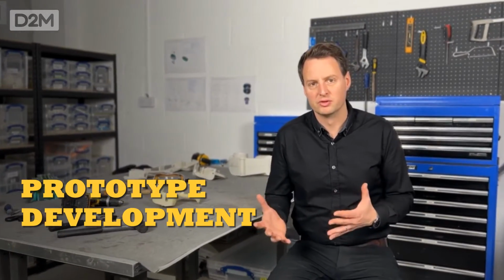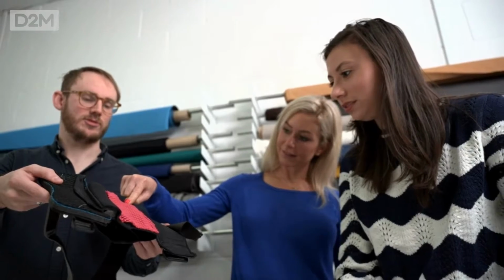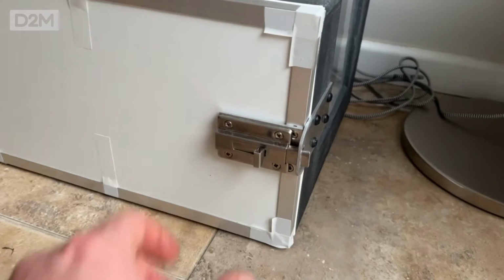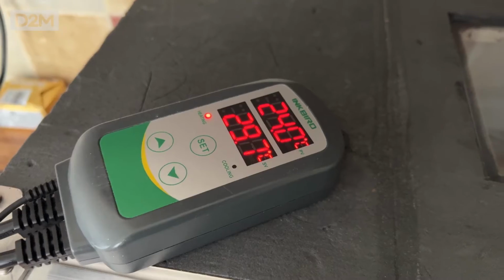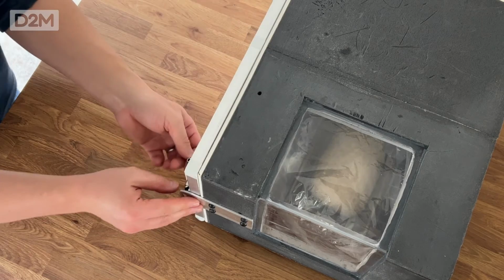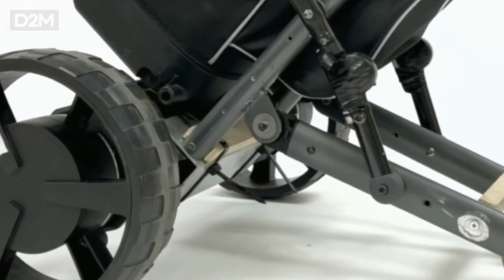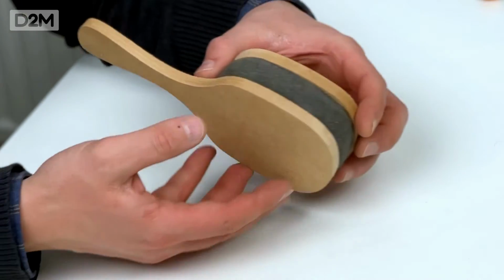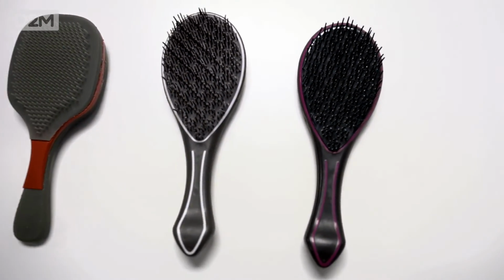The Product Designer's Guide to Prototype Development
Prototyping is an essential step in the product development process, but it's important to know when to move forward with prototyping and when to hold off. In this video, we'll reveal the secret to successful prototyping: knowing when to take your idea to the next level. We'll share the key factors to consider before full prototyping and whether development models are the right first step. You'll learn the critical steps to take before full (costly!) prototyping and how to save time and money by waiting until your idea is truly ready for the next phase of development.

Whether you're an entrepreneur with a new product idea or a product manager looking to improve your prototyping process, this video is a must-watch for anyone looking to succeed in the world of product development.

Have you got a great new product idea but no clue as to how to turn it into a marketable product? This video is for you! Find out how to create a new product from just an idea. The video covers validation, prototyping, manufacture, sales and launch!

Link to the pdf guide to developing the right routes to market for your concept

Just getting started on developing a new idea? This starter pack contains vital resources to jumpstart your idea development journey!

Discover the product designer's journey through the product design process and understand the essence of prototype development.

0:00 - Intro: What is Rapid Prototyping
2:00 - Rapid Prototyping Methods: Disassembling & Using Existing Parts
3:00 - Product Design: Testing a Prototype's Functionality
4:30 - Rapid Prototyping Techniques: Testing a Golf Trolley Design
6:00 - Product Design Process: Moving from Prototype to Final Product